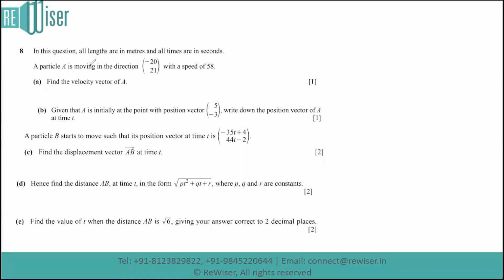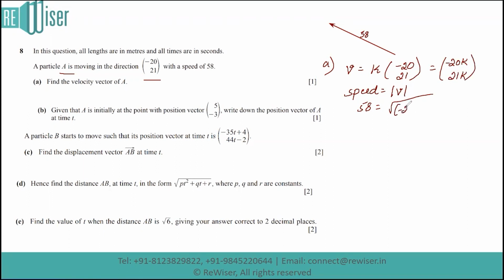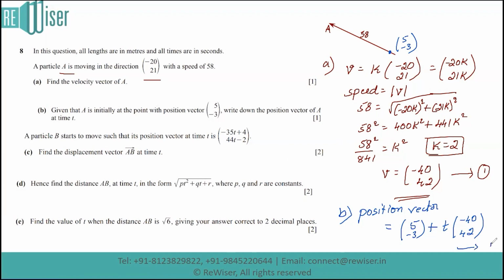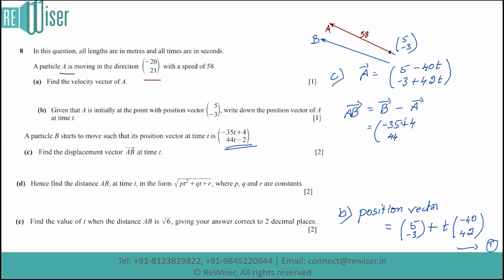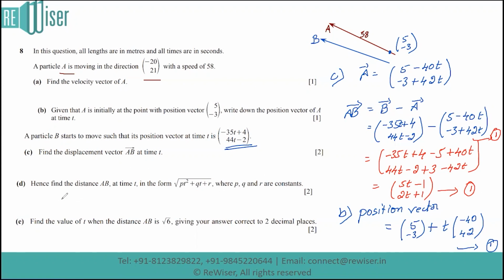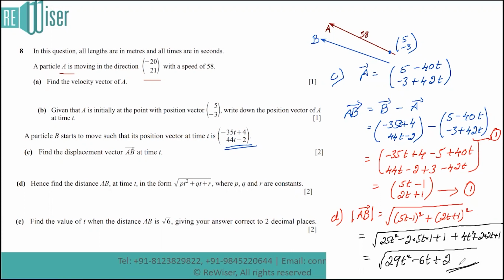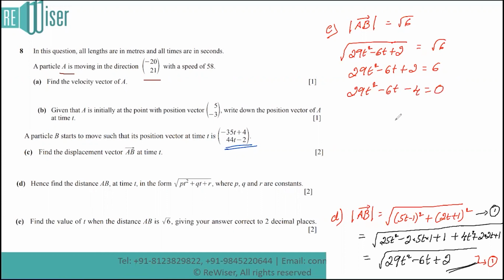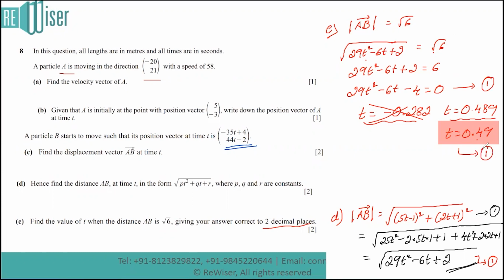IGCSE: Additional Maths - Vectors in Two Dimension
Absolutely, I'd be glad to assist:

📹 About Video: Easy Learning!

🌀 Delve into the relationship between displacement & velocity vectors, uncovering the art of locating an object. Master these concepts effortlessly!

📚 Seeking High School Academic Support? Connect with Team ReWiser for expert guidance and unwavering support.

🔍 Join us tomorrow for yet another intriguing explanation. If you found this video helpful, show your support with a thumbs up and spread the knowledge!

🌐 For Further Insights:
Explore more detailed insights here